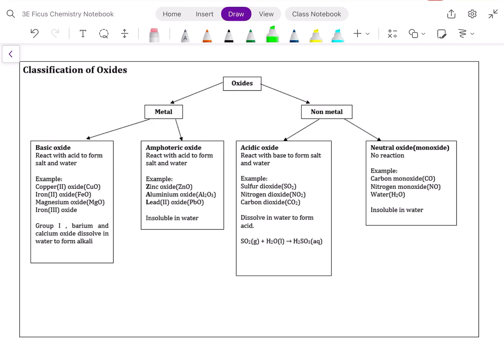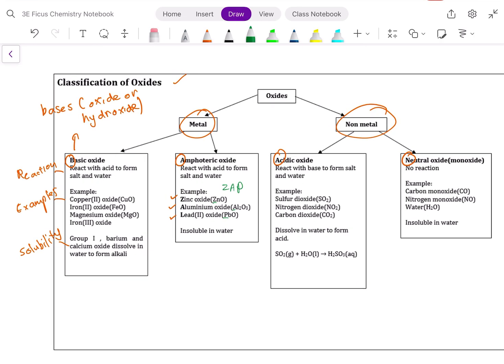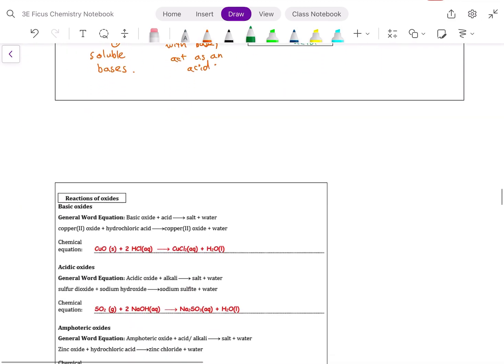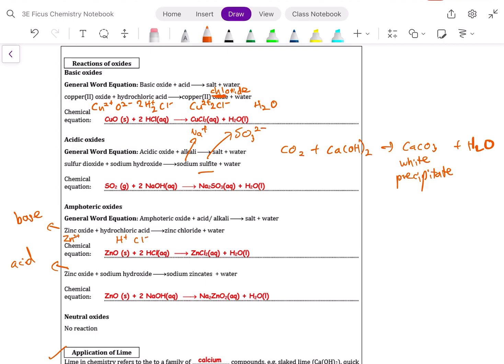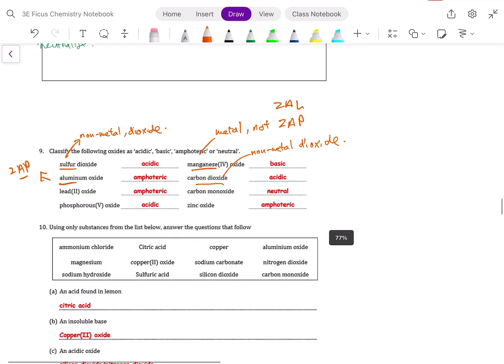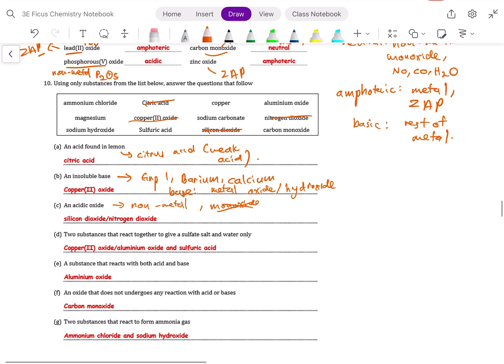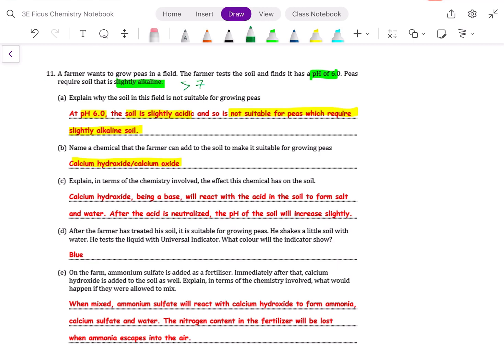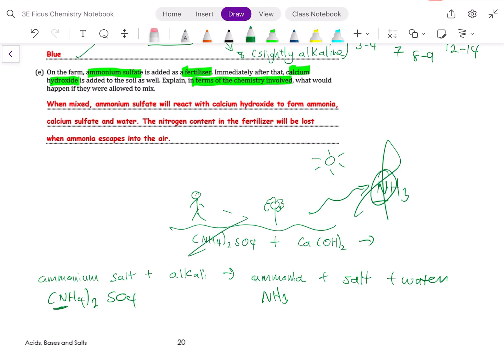Lesson 5 pg 17-20 worksheet 18